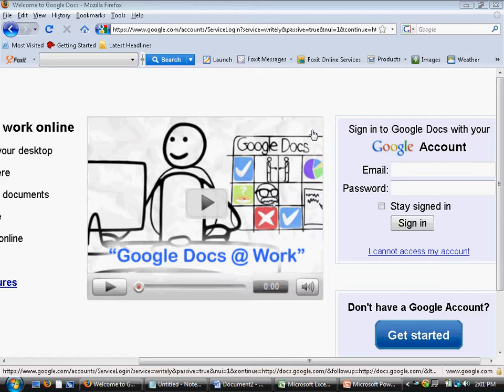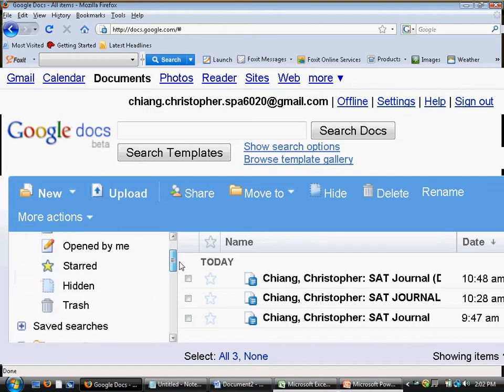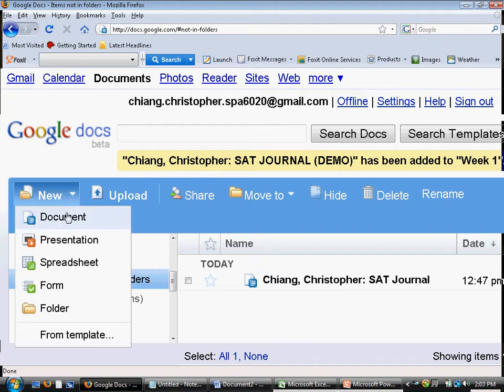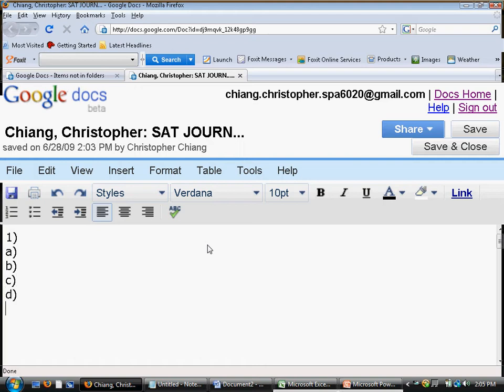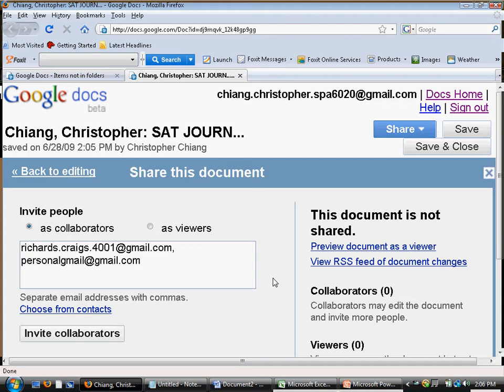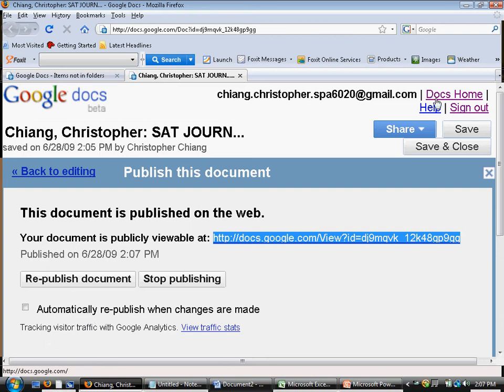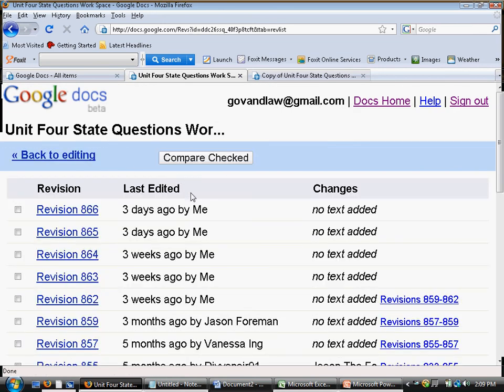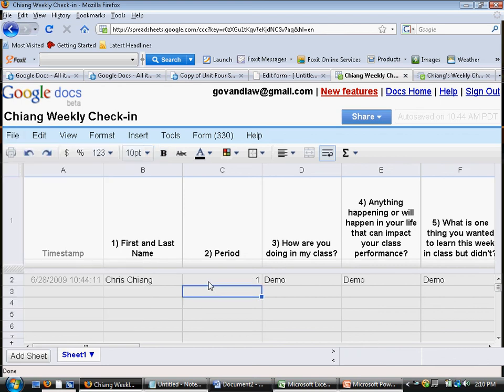Summer Principals Academy Google Docs Tutorial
Google Docs Tutorial for the Summer Principals Academy